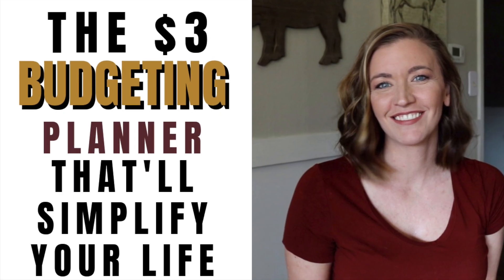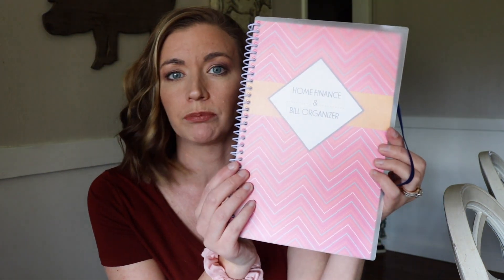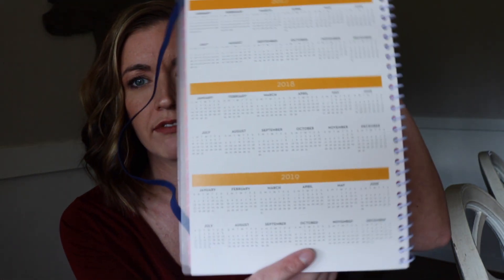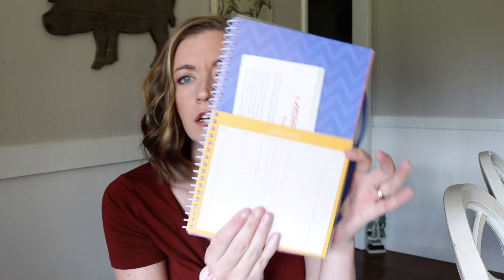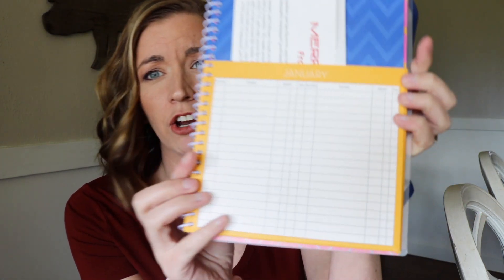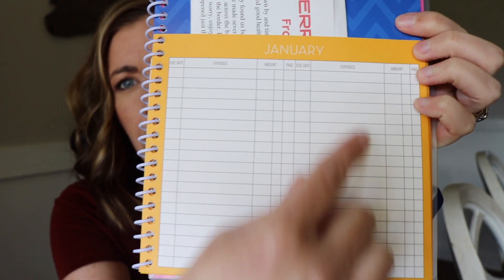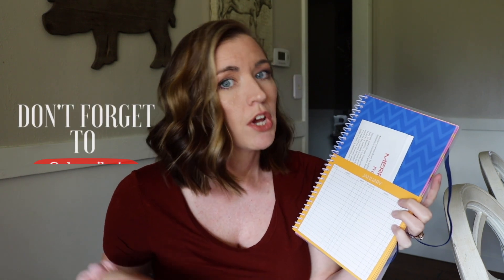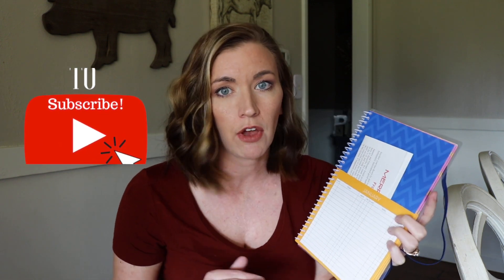SIMPLE BUDGETING METHOD WITH A $3 PLANNER THAT'LL SIMPLIFY YOUR BUDGET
I've tried several just about budgeting method there is...from the Dave Ramsey envelope method to the percentage budgeting method to using YNAB and other apps and everything in between.

Link to the planner Note: It IS cheaper at Dollar General. But this gives you an up-close look at the budget planner.

This $3 budget planner is by far the easiest way to manage your budget without dropping a bunch of money on expensive planners or using complicated budgeting spreadsheets. Dollar General planner for the win!

Budgeting shouldn't be complicated. You should be able to easily keep track of your bills (in one place) so that you can reference them throughout the year.

When you use this budgeting method, you'll never have to worry about losing another bill again. And you won't have to keep up with notebooks or sticky note budgeting.

There's a better way to budget than what everyone else is teaching. This cheap planner is GOLD!